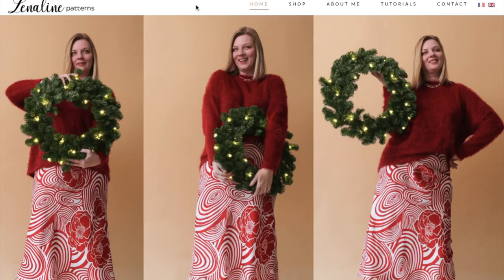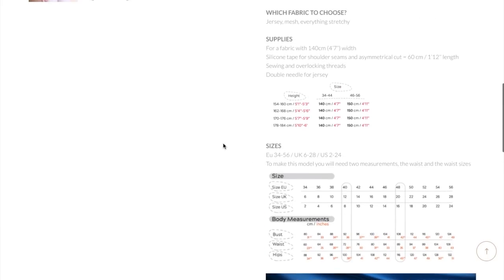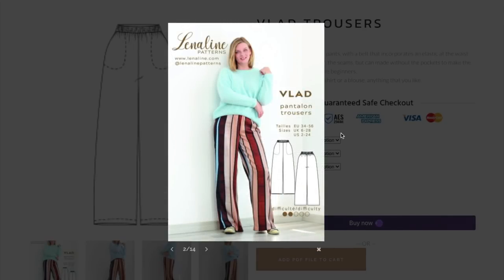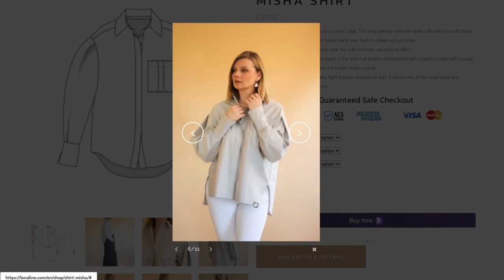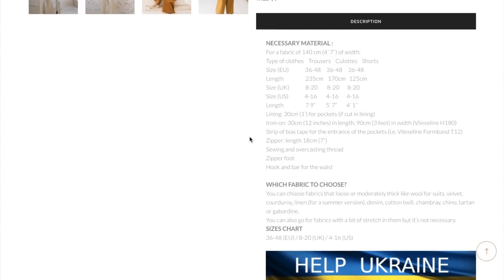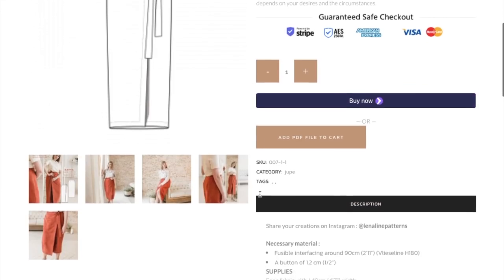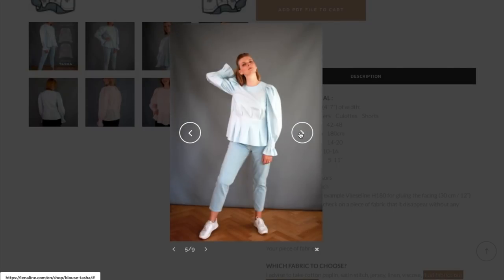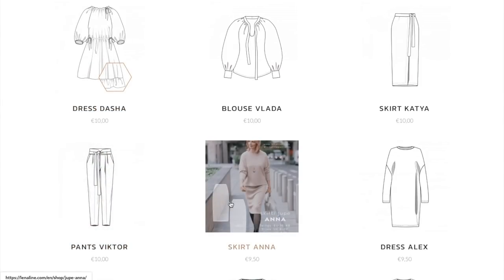Lenaline Indie Sewing Patterns | First Impression Review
Want to take a deep dive into Lenaline's sewing pattern collection? Of course you do! Today I’m going through each and every one of Lenaline's sewing patterns. I’ll assess them for fit, fabrication, and overall design. So, GRAB /;-) (inside joke) a cup of tea and hang out with me as we take a look at all these sewing patterns together!

In case you missed it, I just put up Sewing And The City's First Impression last week.